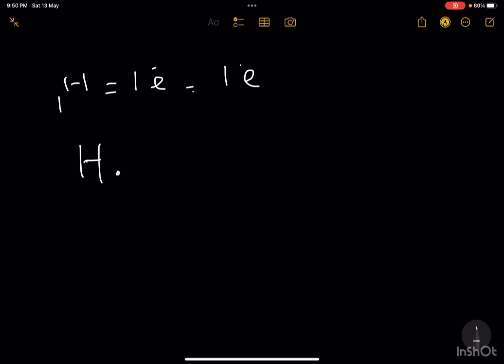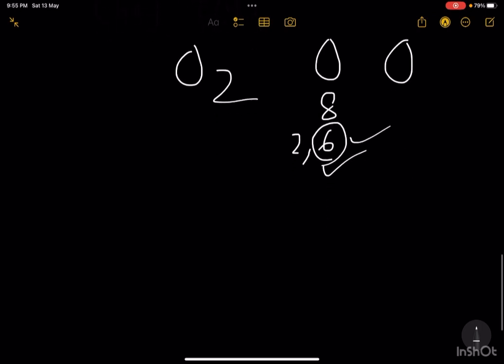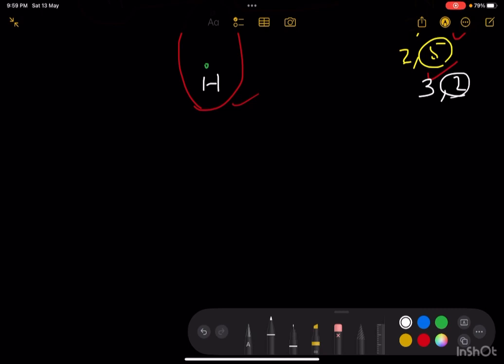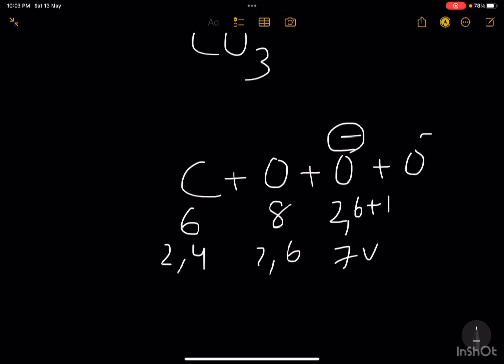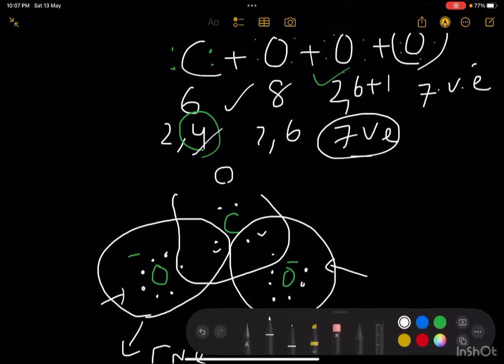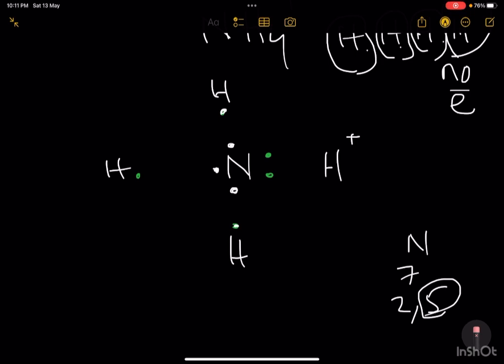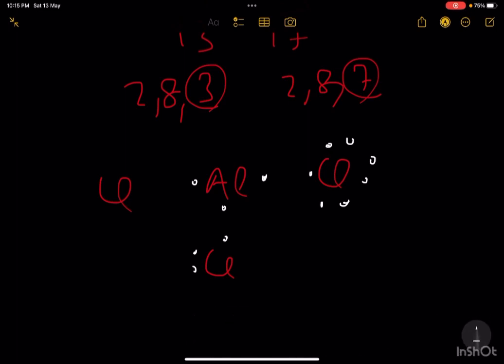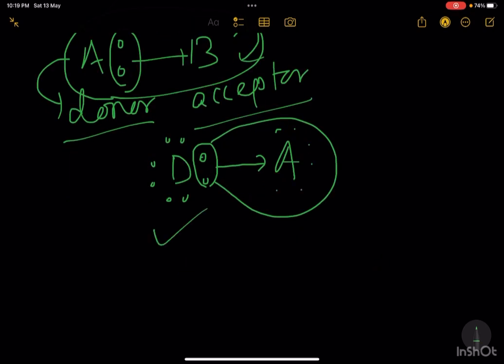Lewis dot structure /CO, HCl, NH3, NH4+, CO3^2_, AlCl3, Coordinate bond ,Lewis base, Lewis Acid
Lewis dot structure of H2, HCl, NH3, NH4+, CO3^2_,AlCl3, CO , O2 etc
Coordinate bond formation in CO and between Lewis base and Lewis Acid
Electron deficient compound.